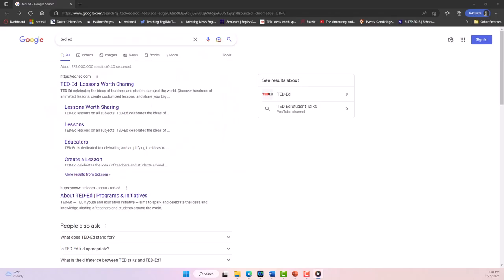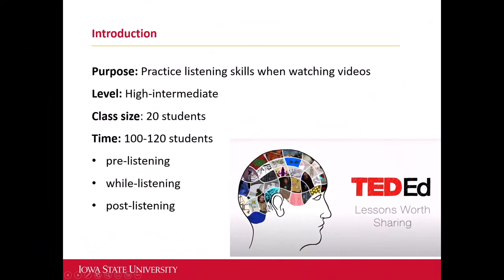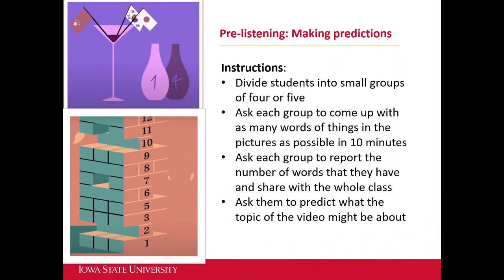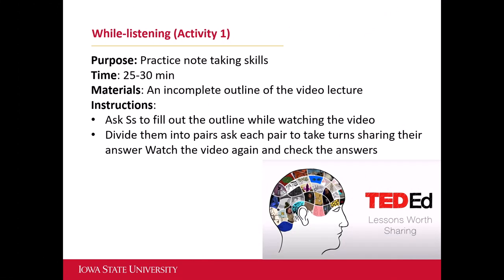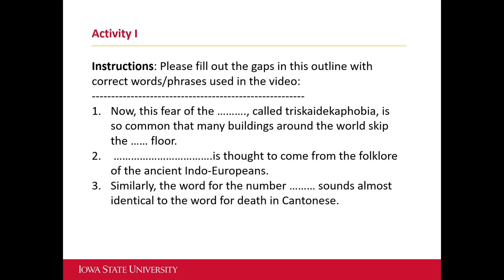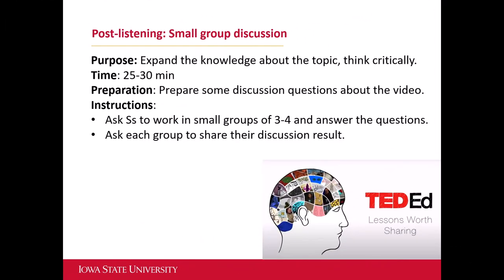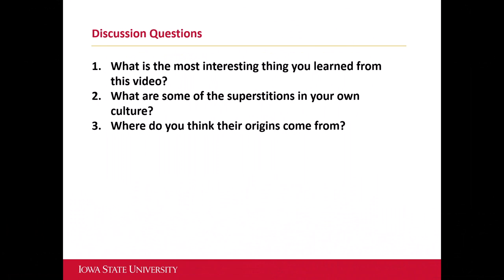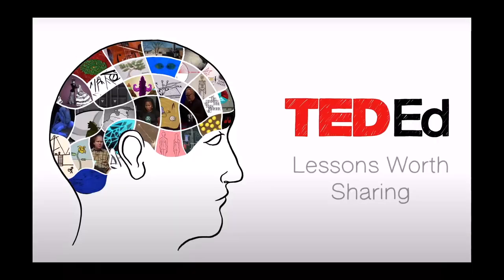Module 6: Video Demonstration (Part 3)